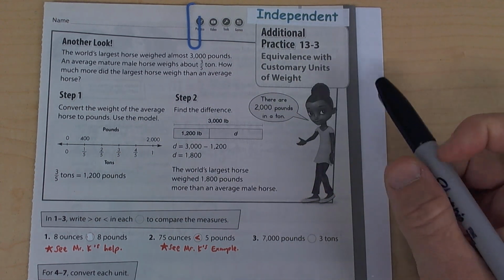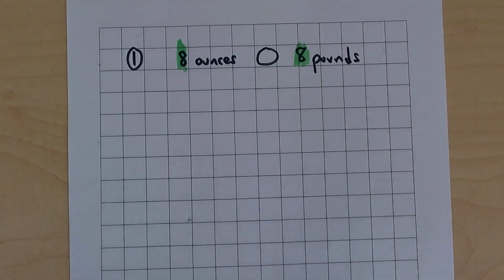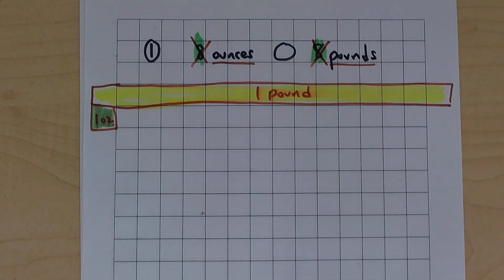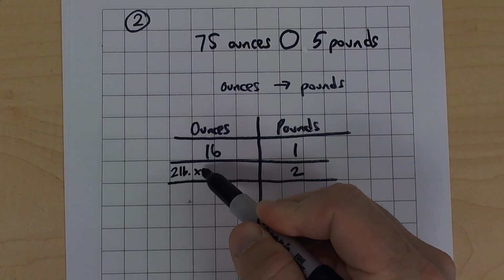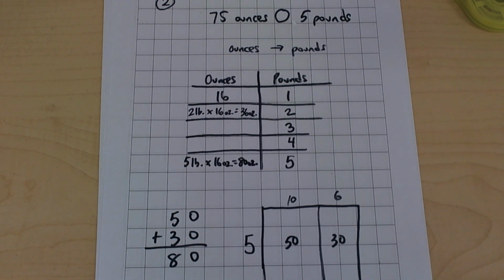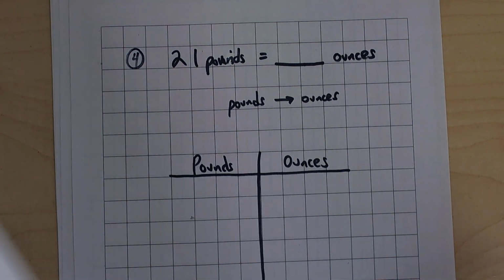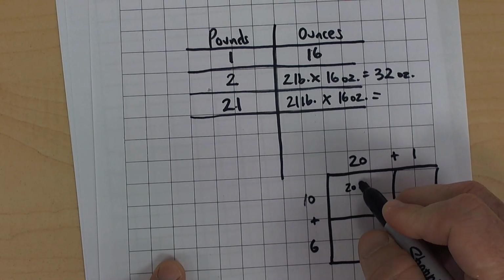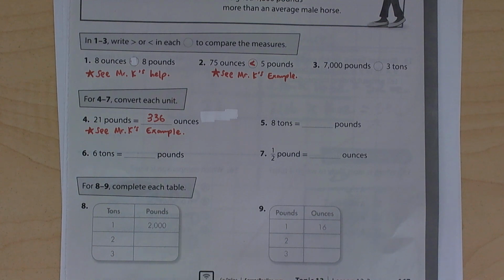Lesson 13.3 - Customary Units of Weight Equivalence - Homework Help